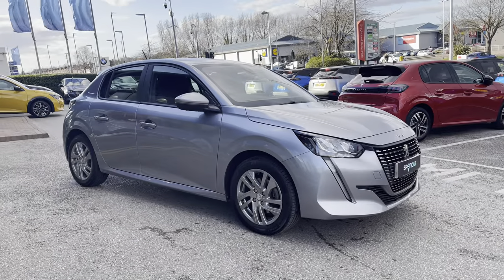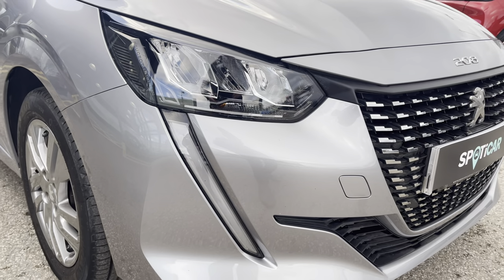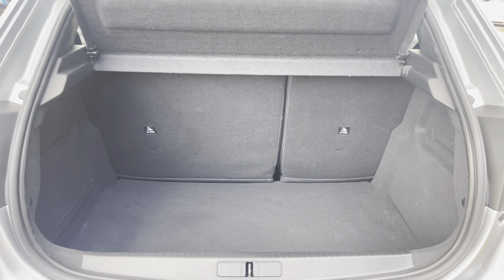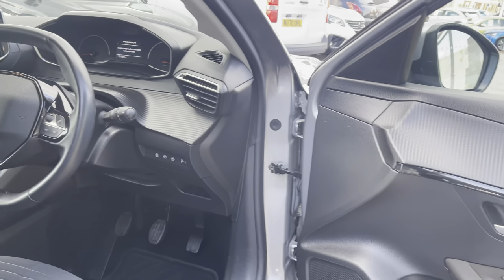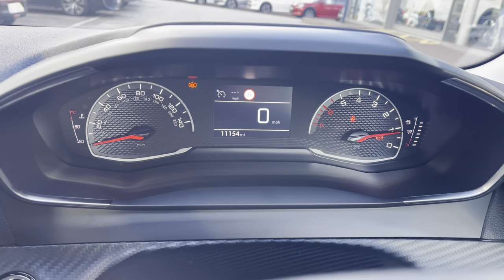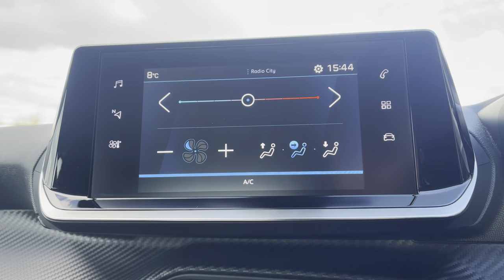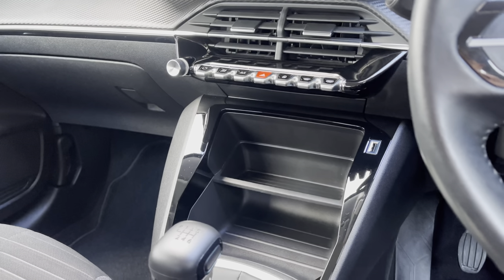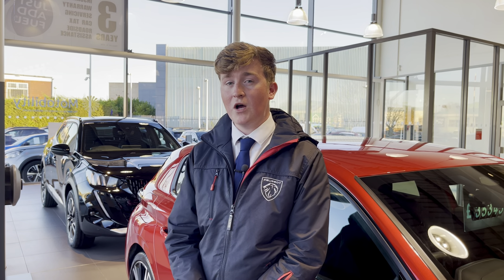Approved Used Peugeot 208 1.2 PureTech Active | Swansway Chester Peugeot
Just arrived into stock this Approved Used Peugeot 208 1.2 PureTech Active | Swansway  Chester Peugeot

Registration: PK70GVR
Gearbox: Manual
Fuel: Petrol
Colour: Metallic Cumulus Grey
Mileage : 11,141 miles

We are very excited to have this fantastic Peugeot 208 Active that has just arrived with us at Swansway Chester Peugeot. The Metallic Cumulus Grey exterior paintwork is beautifully complimented by the sleek design on this 208 Active. The LED Daytime running lights, are not only visually stunning but also are perfect for illuminating the road ahead. This Active model is super stylish and super practical, with so many excellent features on of which being the Rear Parking Sensors, which provide an audible noise when too close to an object, increasing in intensity the close the car is to the object. This 2020 (70) registered model comes in with just 11,141 miles on the clock and is powered by a very efficient 1.2L Petrol Engine and a lovely Manual transmission. Travelling inside we have the beautifully textured cloth upholstered seats, that are perfectly designed for your extra comfort and support. This Active 208 comes with the stylish Analog Peugeot Cockpit which imitates the beautiful radiator grill on the front of the car, and the 7inch Capacitive Colour Touchscreen that not only controls the Full DAB Digital Radio, but the Climate Control and the Bluetooth services. Another Lovely Feature is the ability to connect your phone via Android Auto, Apple Car Play and Mirror link; this will allow you to utilise google maps, as well as receive phone calls and text while on the move.